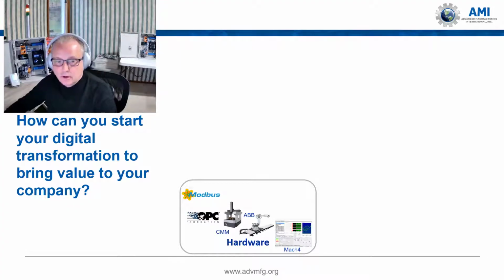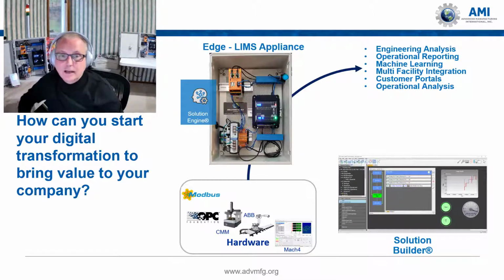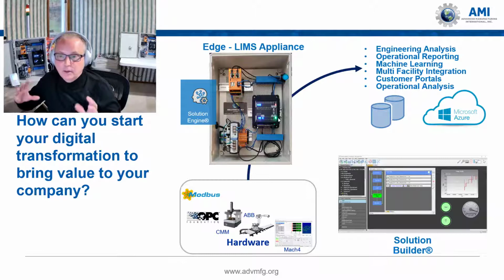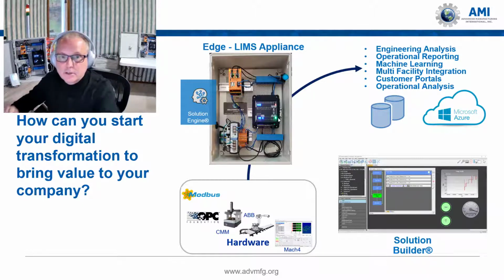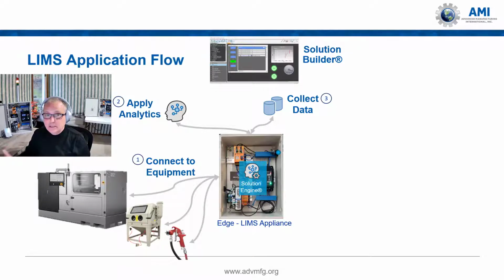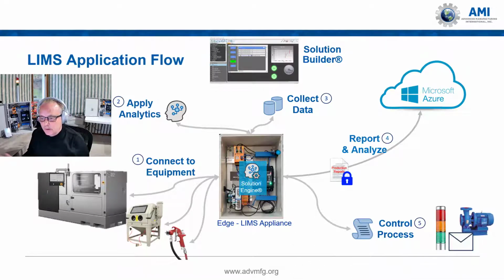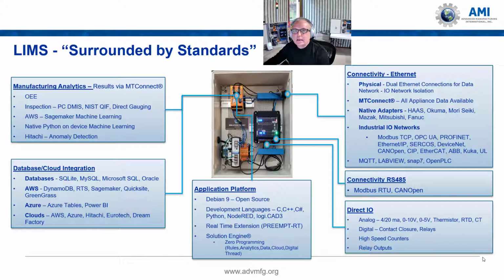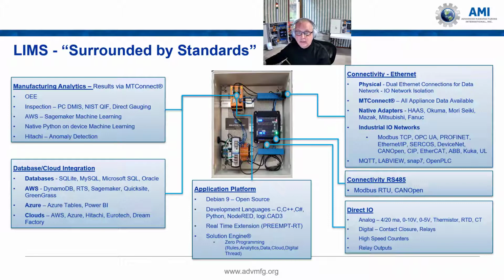AMI-Edge Appliance - LIMS Intro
AMI-Edge Appliance - LIMS Introduction